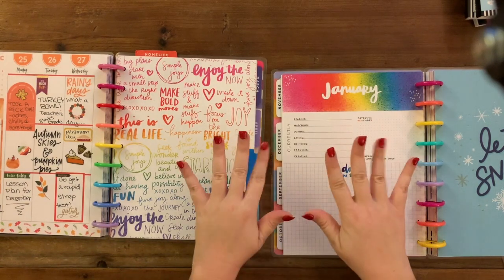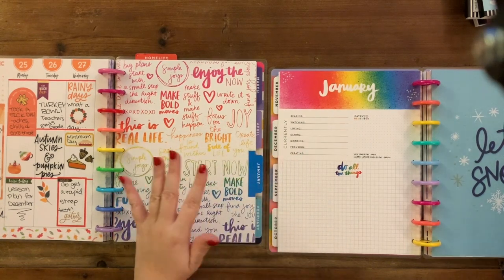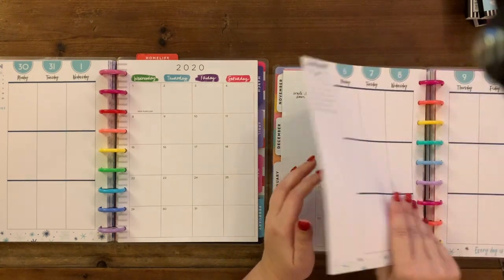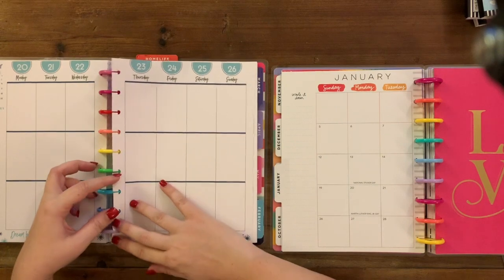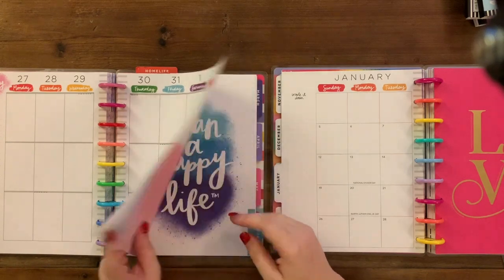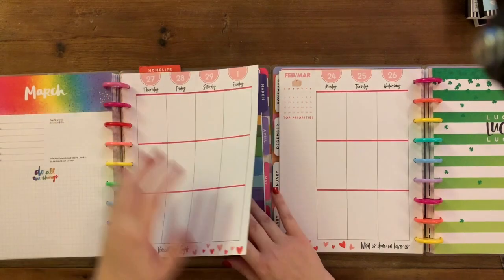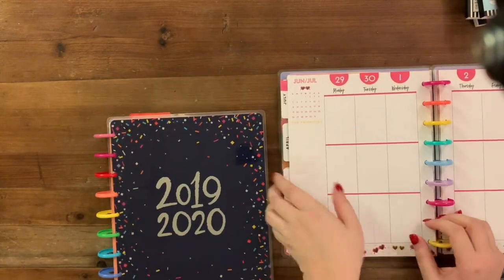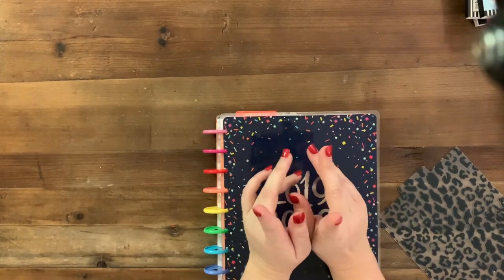Pre Frankenplanning My Frankenplanner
Hello! Today I am pre frankenplanning my combined frankenplanner for my catchall planner for the next six  months. I hope you enjoy!